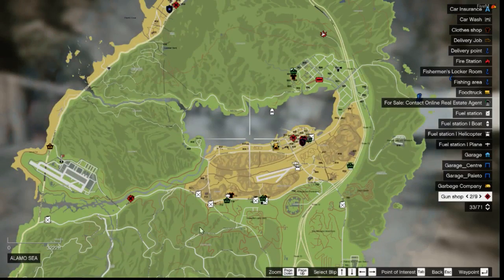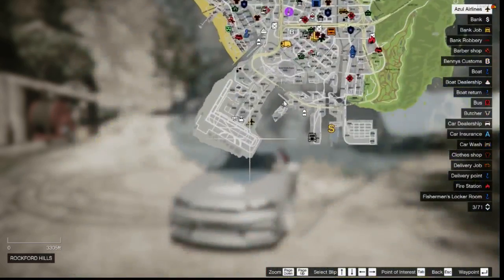pNotify test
FiveM